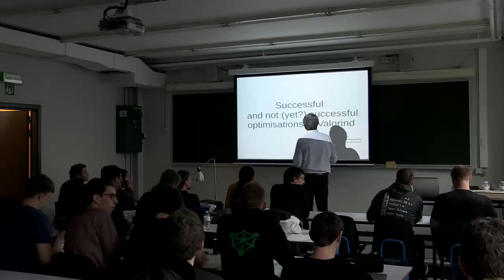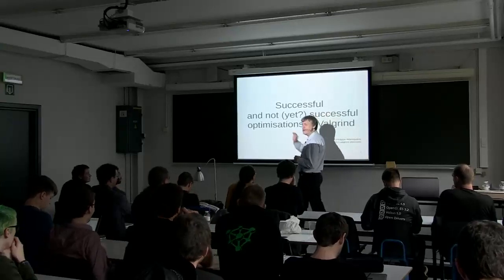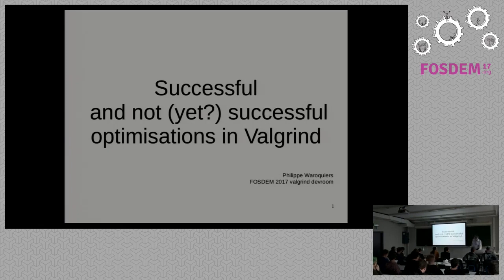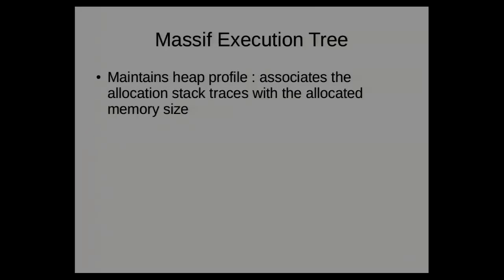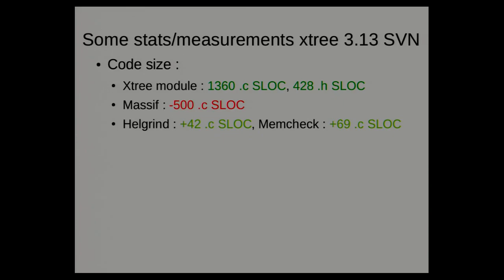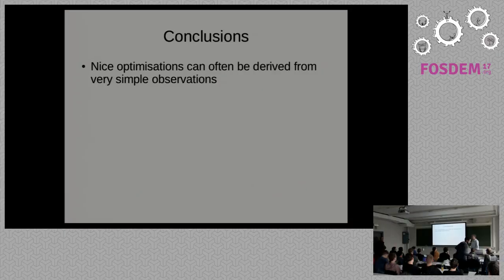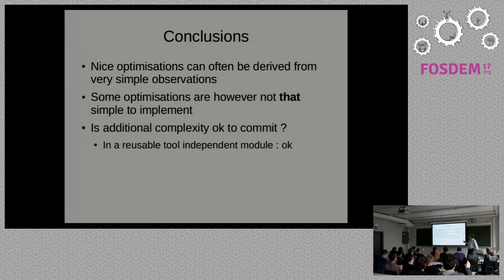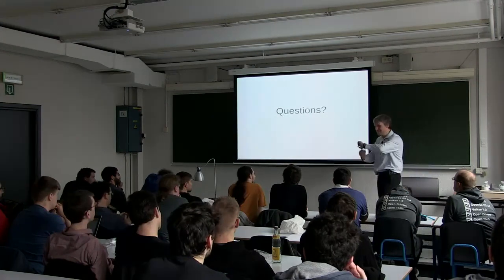Successful and not (yet?) successful optimisations in Valgrind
by Philippe Waroquiers

Making Valgrind faster is a never ending challenge. In this talk, we willdescribe 2 optimisations in Valgrind.

A first optimisation is a speedup of Helgrind (a race detection tool). A verysimple observation has led to an optimisation in the way helgrind capturesstack traces for its 'full recording' of where a piece of memory was modified.This optimisation gives a typical speed up of 25%. We will describe the issuesencountered during the implementation and discuss the reasons why thisoptimisation is not (yet?) committed in the Valgrind sources.

The second optimisation is the implementation of the execution tree concept :this generalises the way Massif (a heap profiler) records the memory usage ofa program. We will show how a (maybe counter-intuitive) representation of atree using a hash table of flat stack traces has doubled the speed of Massiffor some workloads.

This talk is aimed at Valgrind developers and any application developerinterested in data structures and algorithm optimisations.

Room: UD2.119 (Moved from AW1.124)
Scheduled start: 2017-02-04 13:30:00